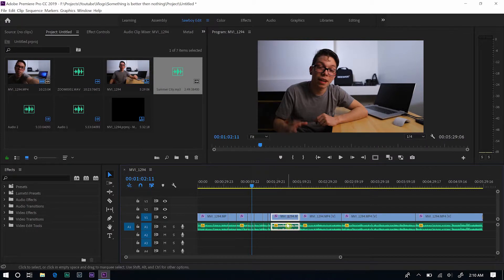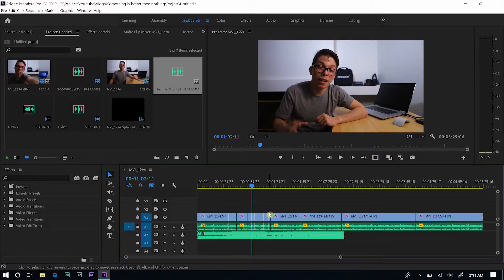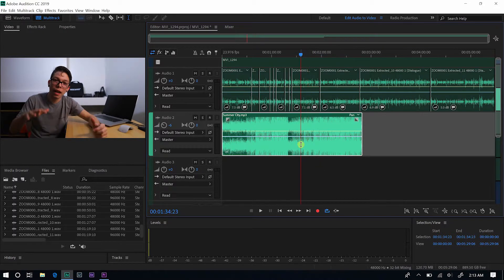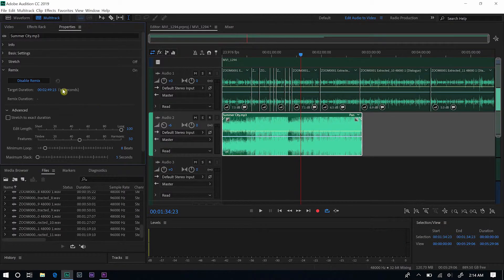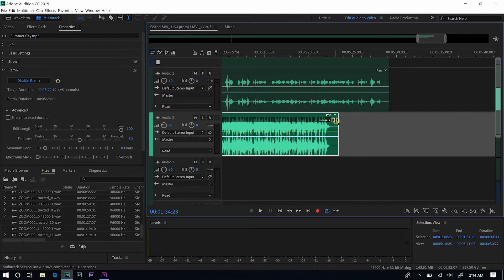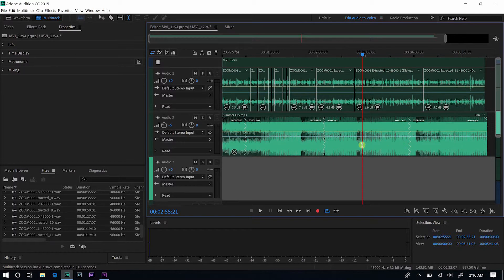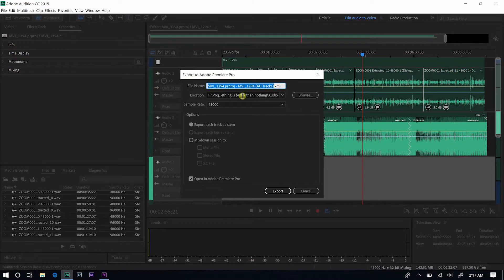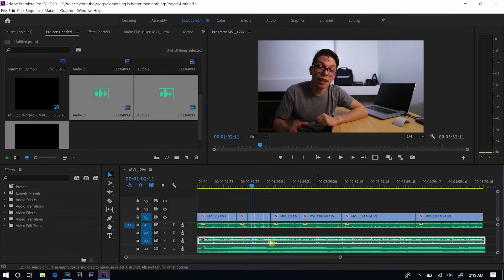How to REMIX a song in ADOBE AUDITION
Today teaching how to use adobe audition to remix a song fast with out ruining your work flow.
Hope this helps and I hope you can learn what I teach in this video in your next video.

Gear Used :
Canon 24-70mm 2.8L USM
Canon EOS 6D Mark ii
Canon BG-E21 Battery Grip

Software Used :
Adobe Lightroom Classic CC 2019